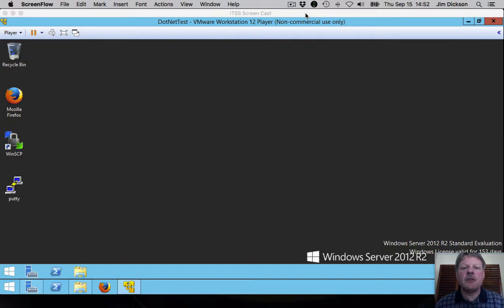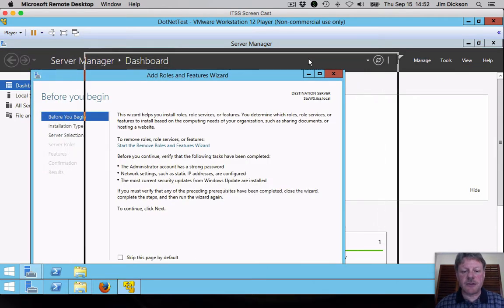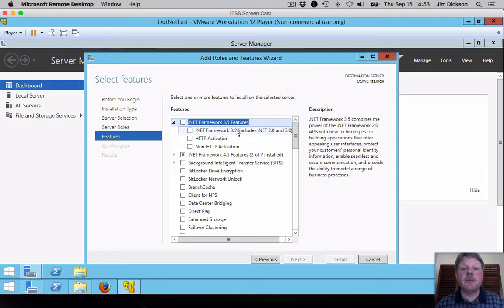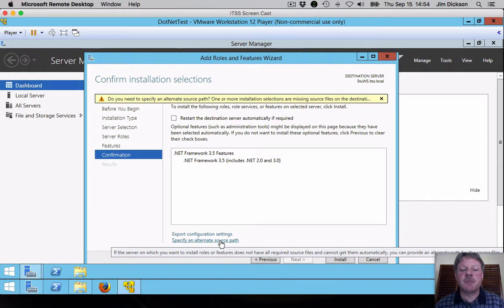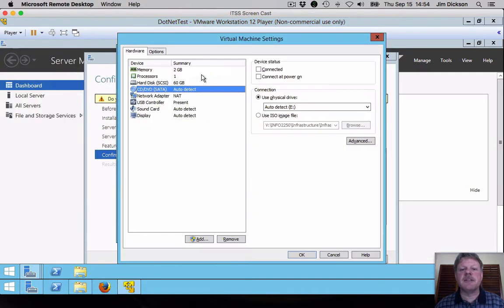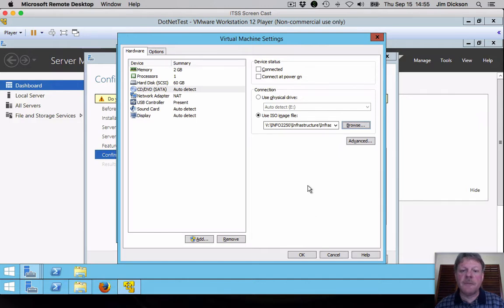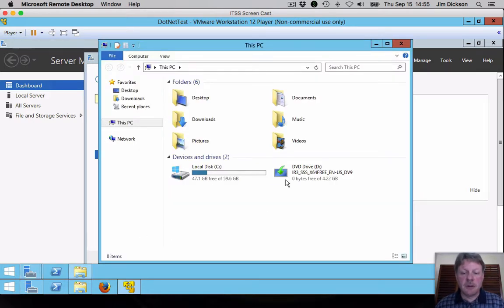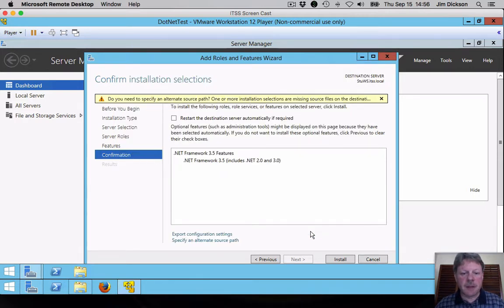Manual DotNet3 5 Install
Demonstration of manually installing the .Net 3.5 feature in Windows Server 2012 R2